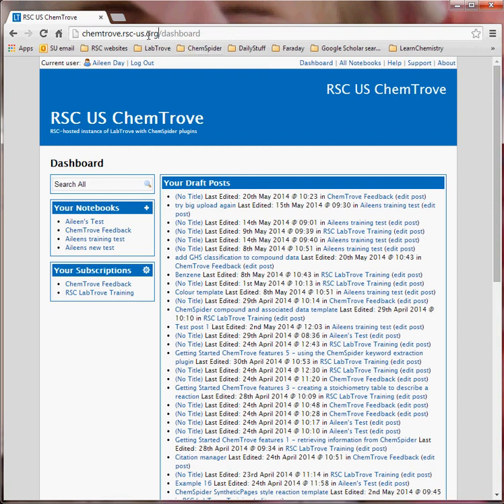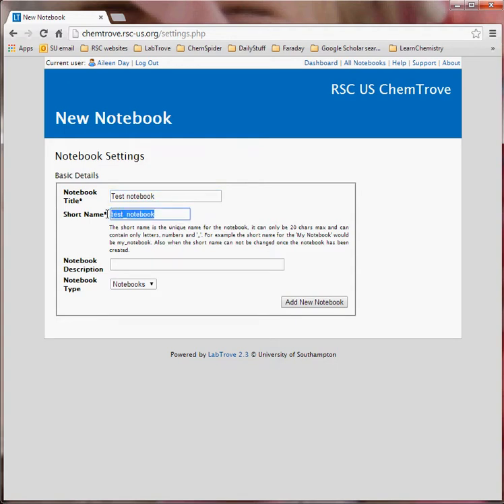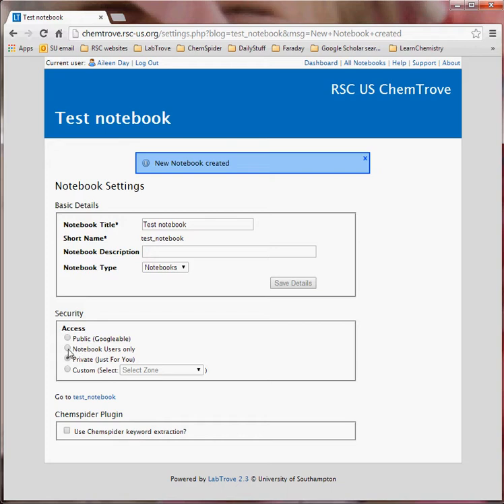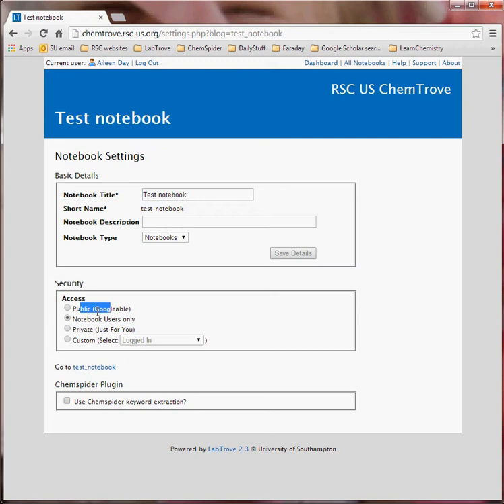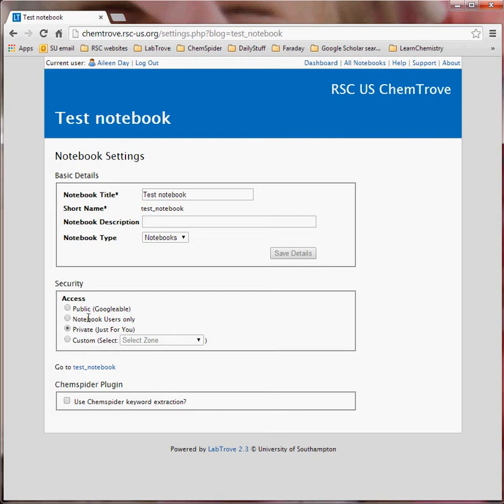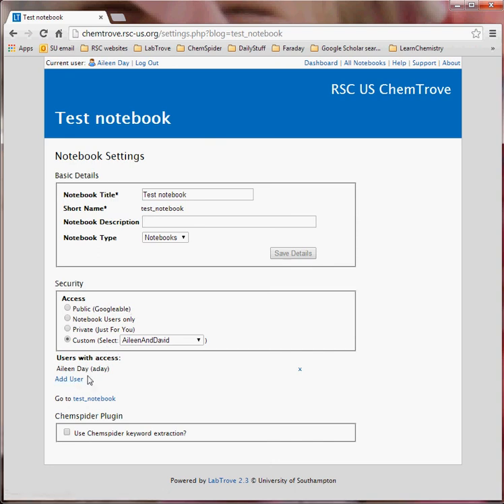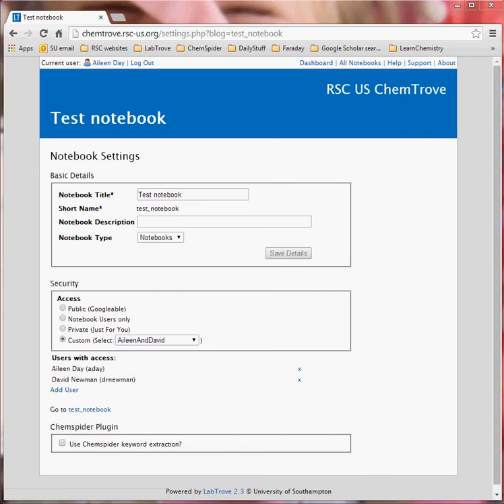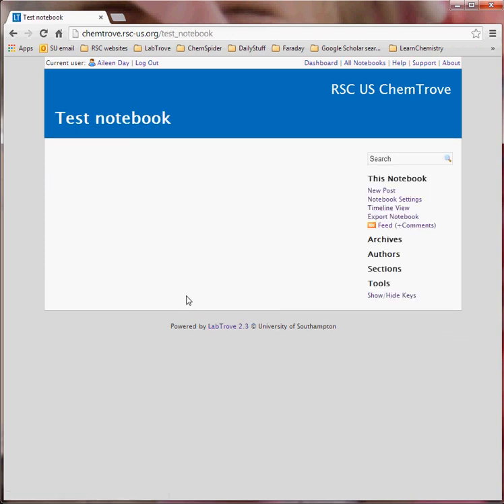Creating a LabTrove Notebook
how to make a new notebook in LabTrove, and set its access settings